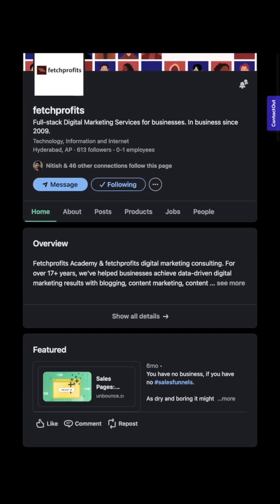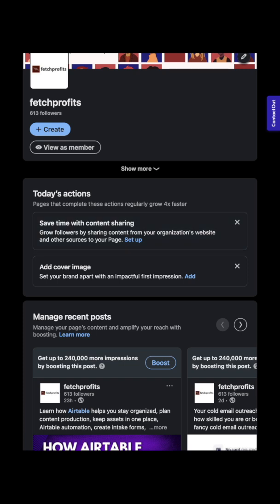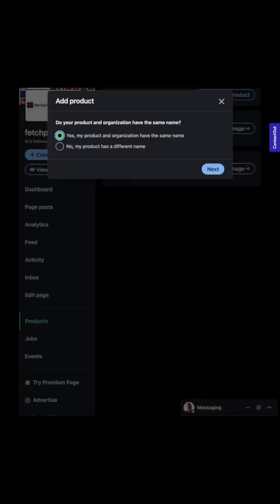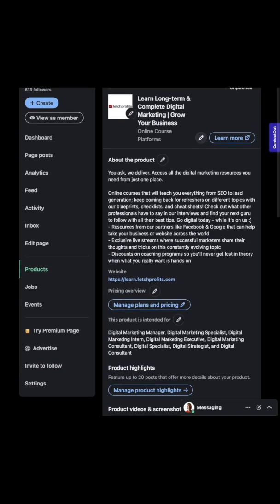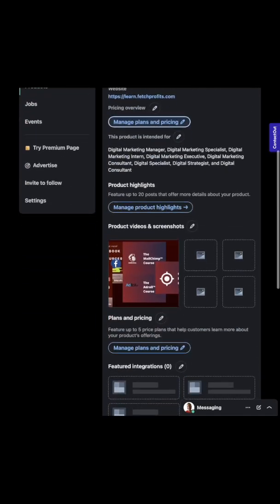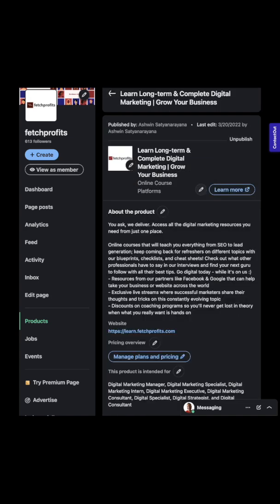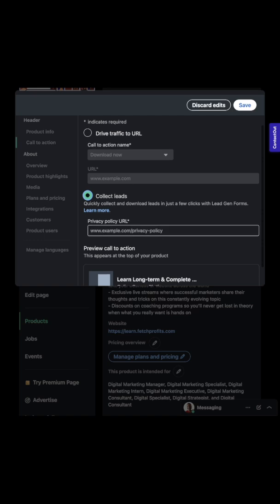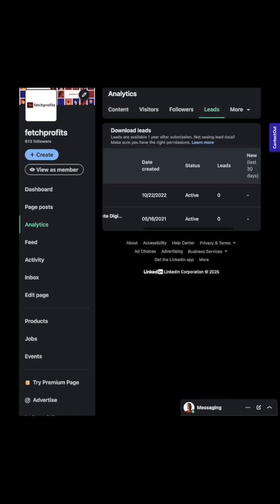How to Add Products To linkedin Company Page & Add Lead Gen Form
🗞️ Get access to my free Ultimate Resource Kit AND my eCommerce OS newsletter
Learn How to Add Products To linkedin Company Page & How to Add a Lead Gen Form for Your Products

Please note: The lead gen form you add here for your product(s) is different from Lead gen form you add to your LinkedIn company page AND the ones you use for Lead Gen form Campaigns (paid) on LinkedIn